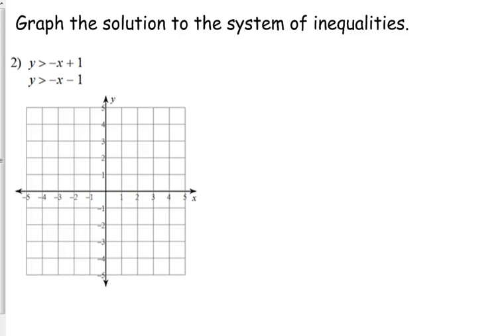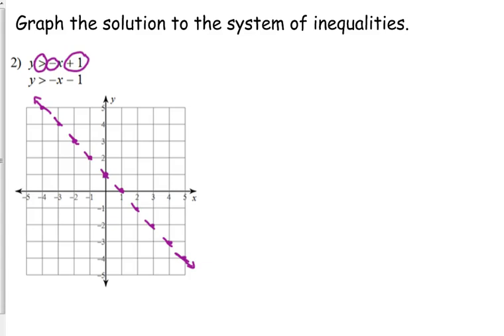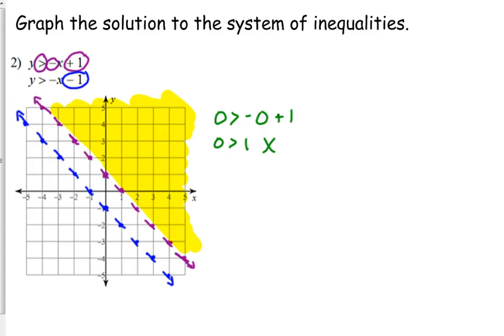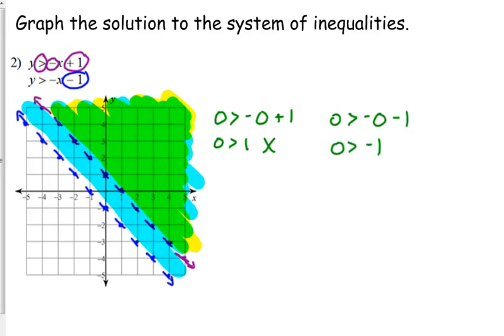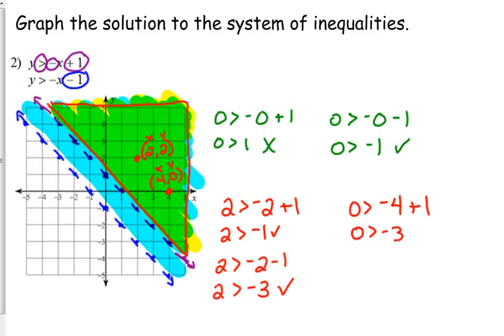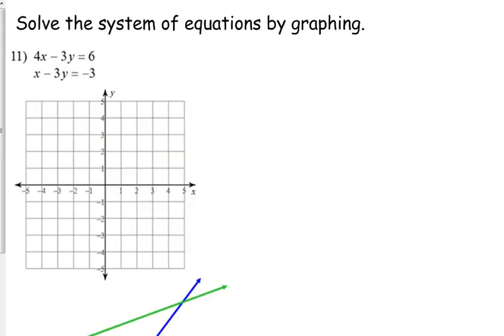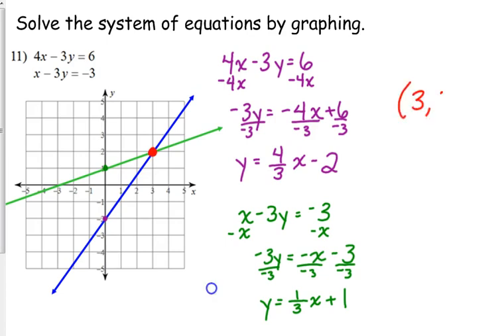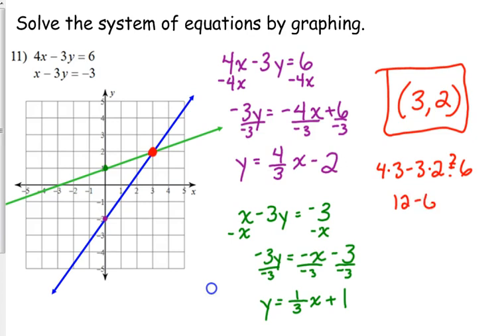Day 5 Lesson~Solving Systems of Inequalities & Equations by Graphing